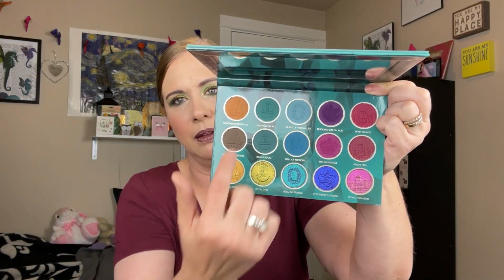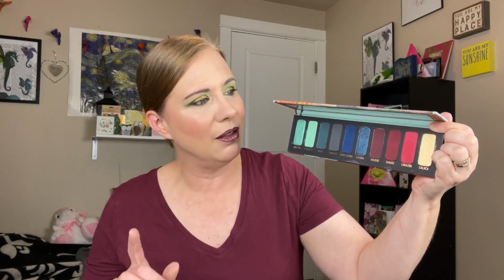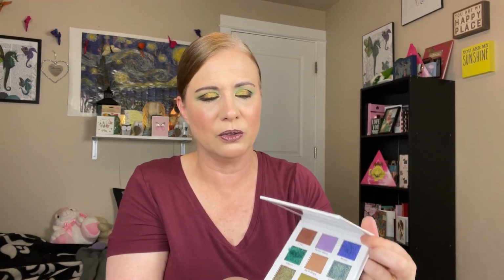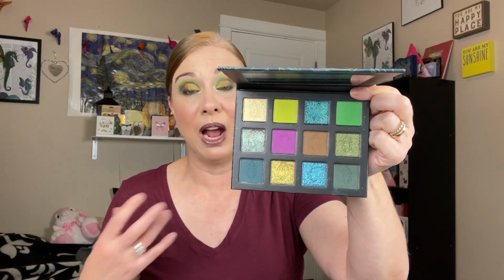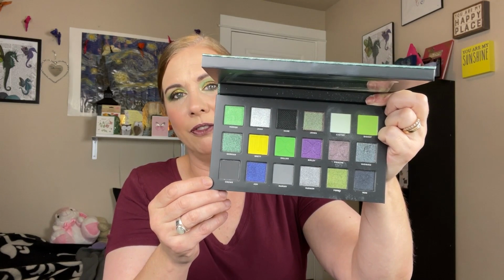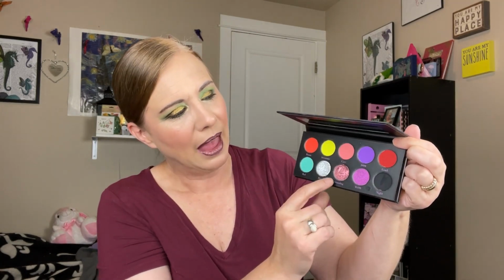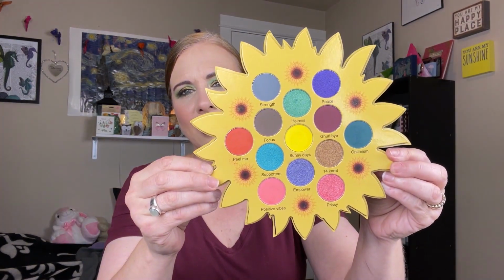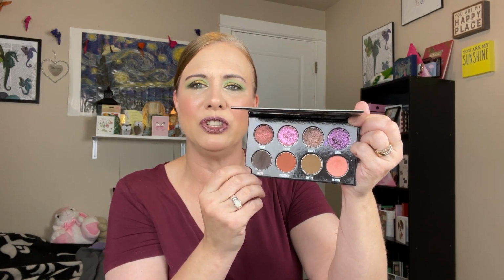17 unique color stories in my collection... all from Indie brands!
Hey there!  In today's video, I'm showing you 17 palettes (all Indie brands) out of my collection that have very unique, different, fun color stories.  I did a video like this a year or so ago and several of you really enjoyed it.  So I thought I'd do this again, showing some palettes I've picked up since I filmed that prior video.  I just love having these types of palettes in my collection.  Sure, I have monochromatic palettes or more "traditional" type color stories in my collection that I just love!  But it's really fun to have palettes that are more unusual or not what you'd expect, in terms of their color stories.  I'd love to know if you have any of these palettes and what you think.  Or what you have in your collection that you feel are super unique.

Thanks so much for taking time out of your day or night to watch this video.  It means the world to me!  I can't wait to see you again in my next video but in the meantime, please take good care of yourself, be well, safe, happy!  LOTS OF LOVE!! XOXOXO